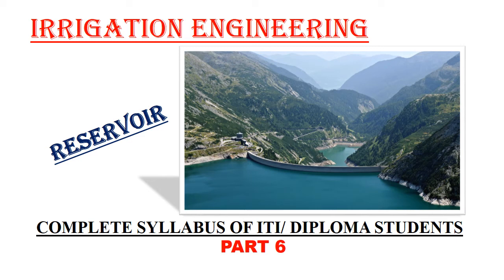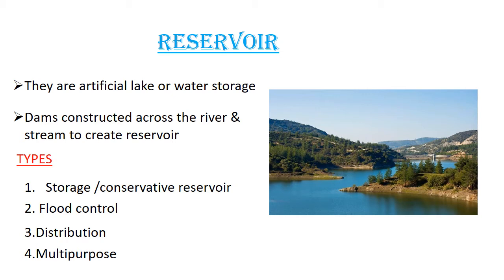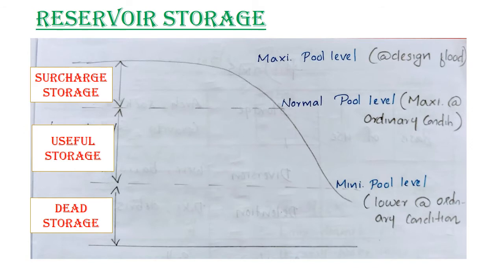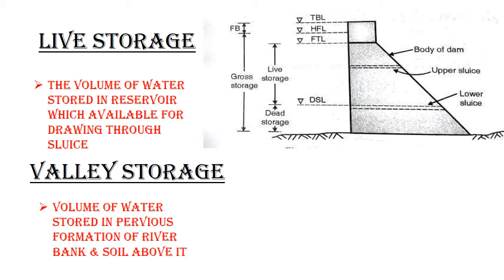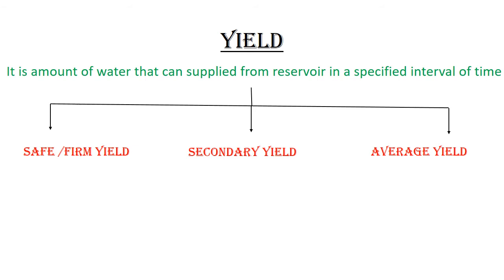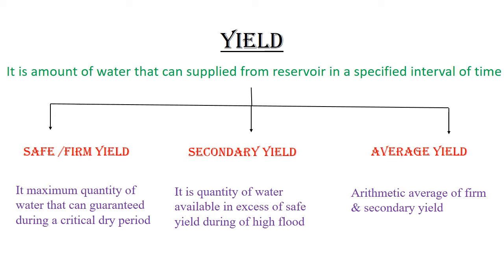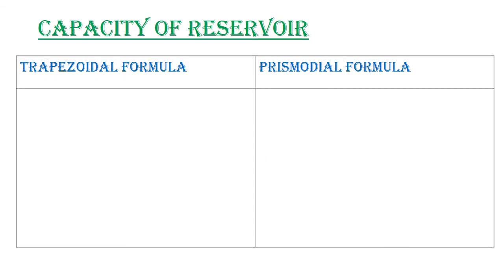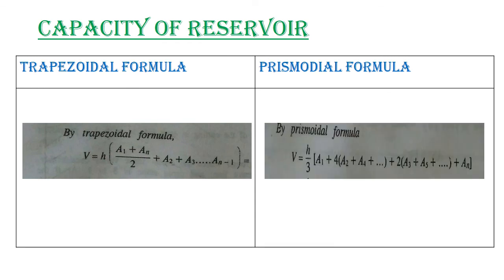CTV#39|| IRRIGATION ENGINEERING-6 || COMPLETE SYLLABUS OF ITI/DIPLOMA STUDENTS||FOR KPSC CIVIL EXAMS